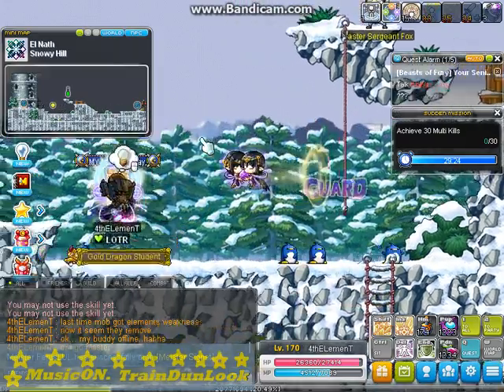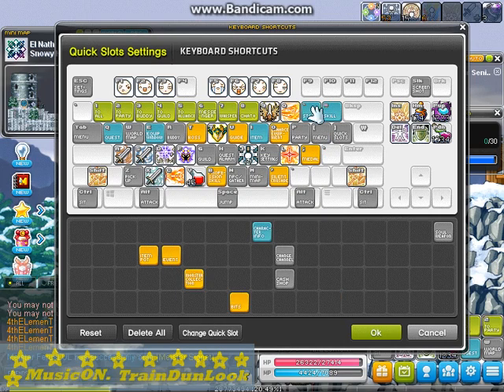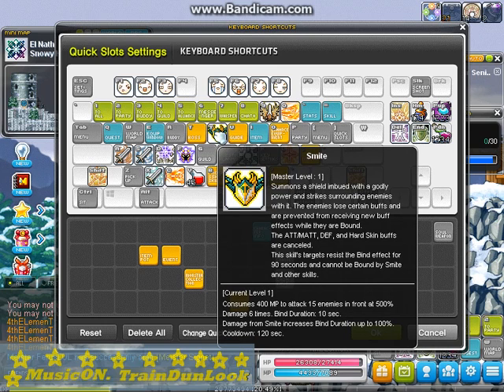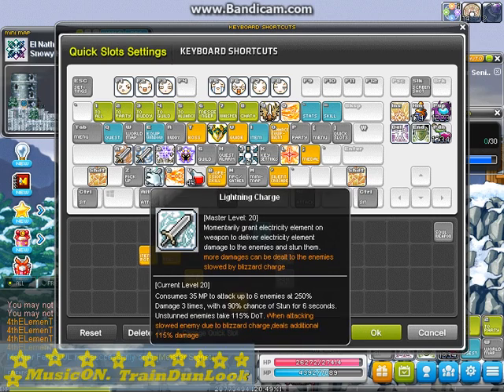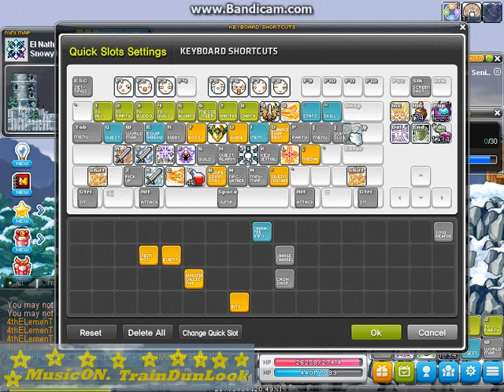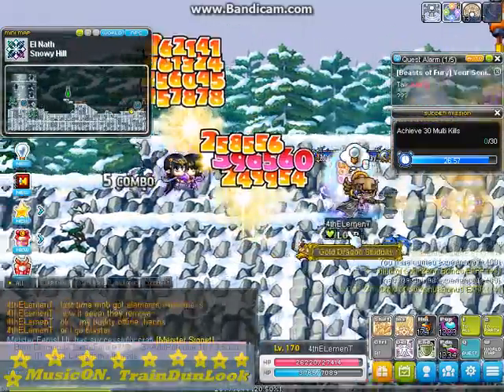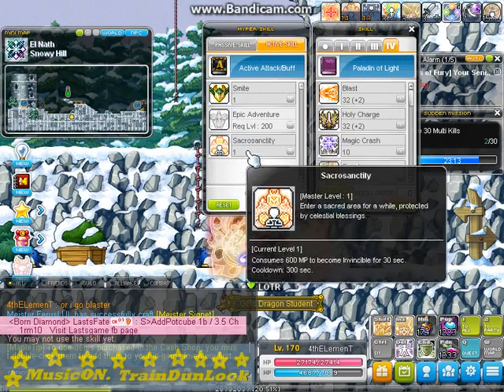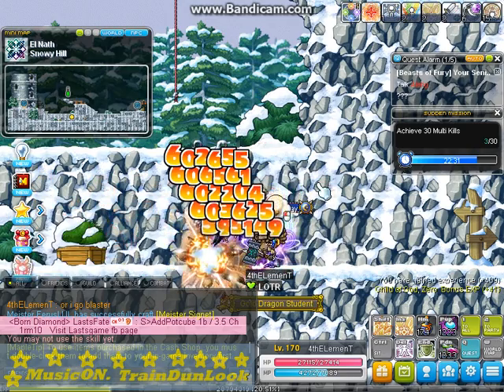MapleStory 20170310 Paladin talk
Hi friends, thanks for viewing my videos.

A short talk on paladin skills.